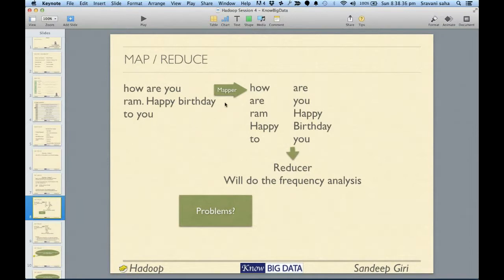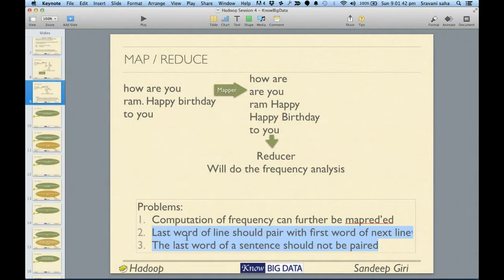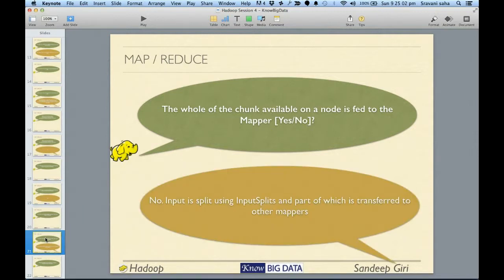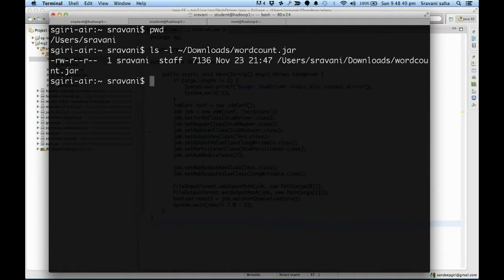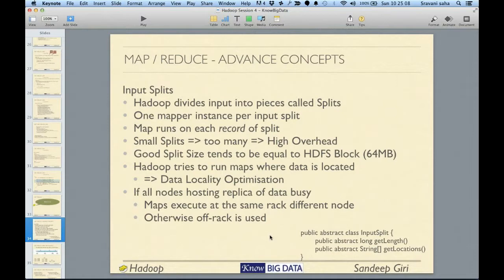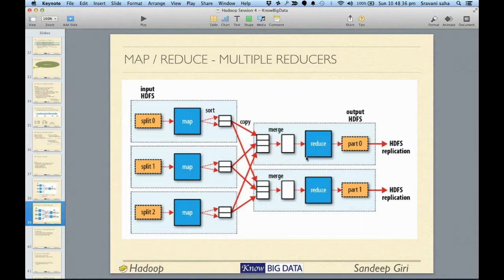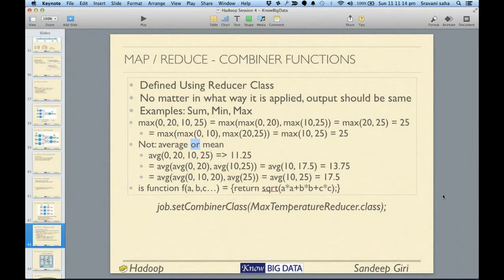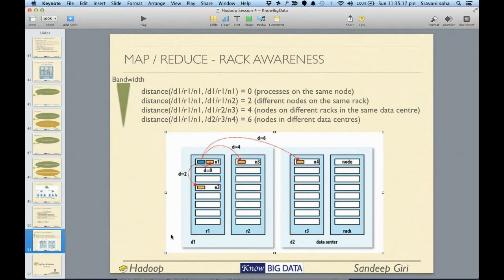Hadoop Self Paced - Session 4 - Advance MapReduce, Testing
Topics-
Advance MapReduce,
Testing